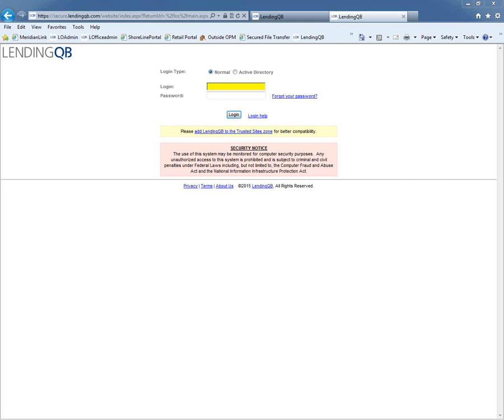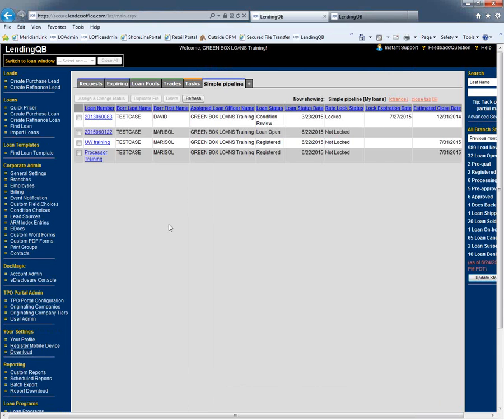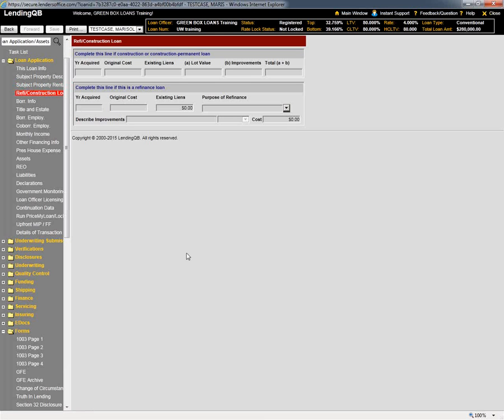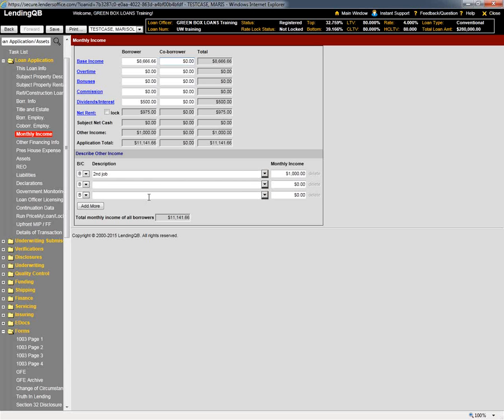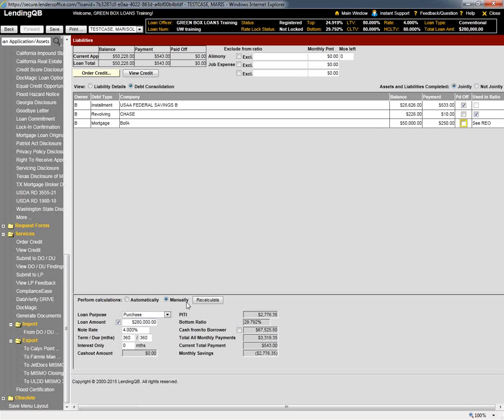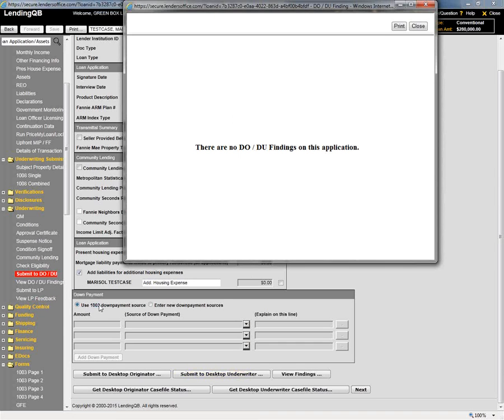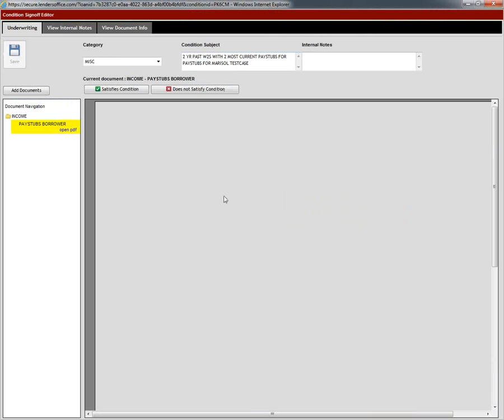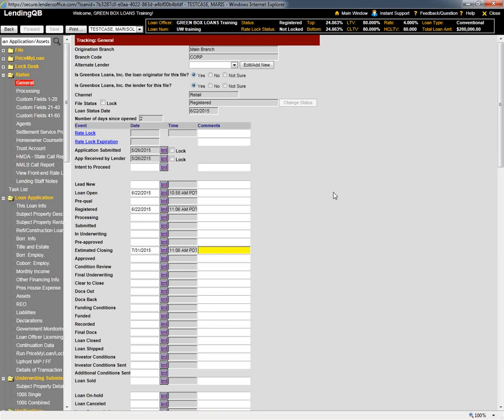2015 06 24 GreenBox PML220 UW training